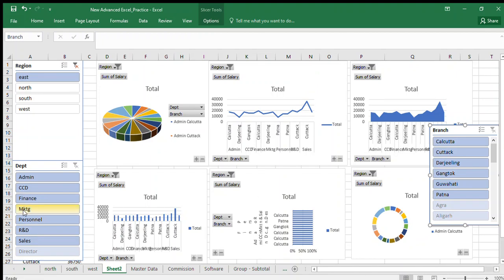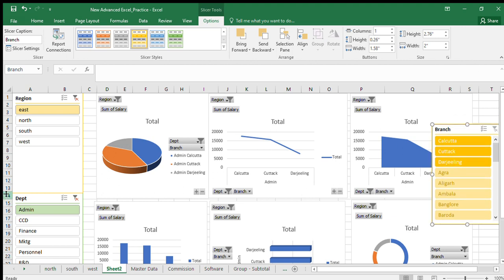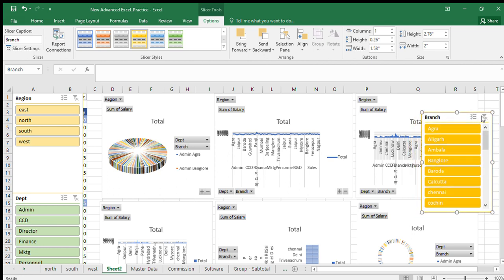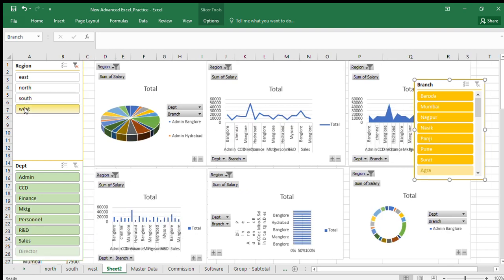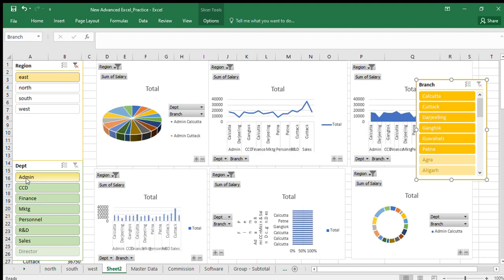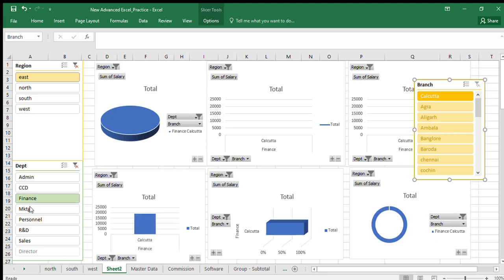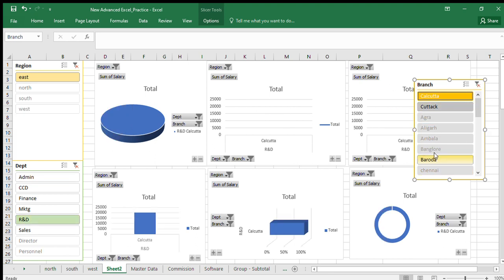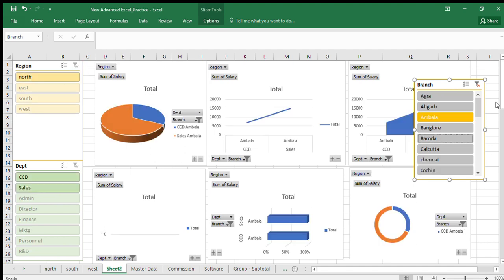Advanced Excel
Slicer in Excel